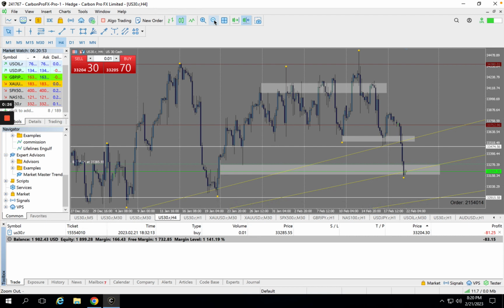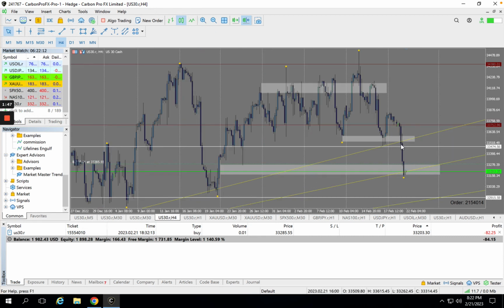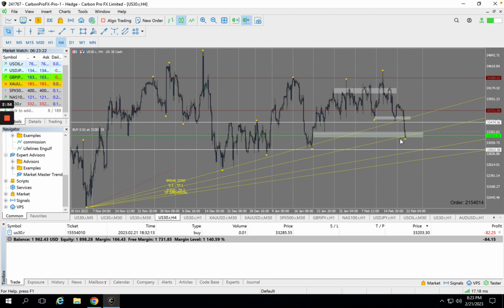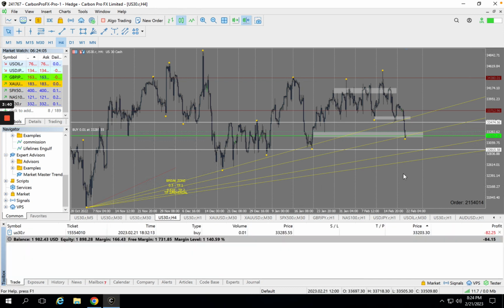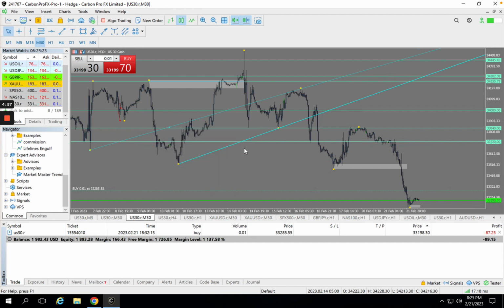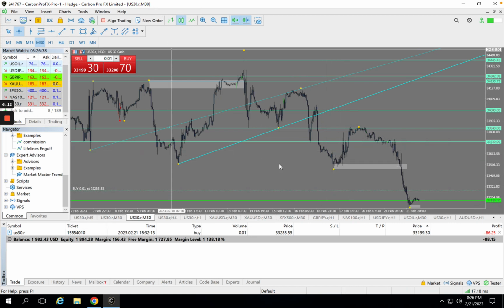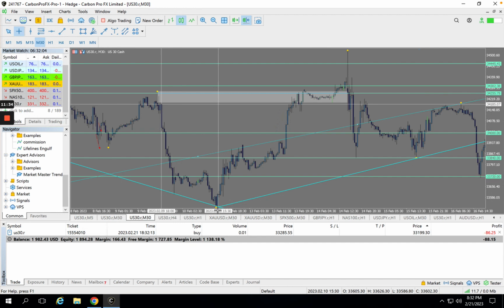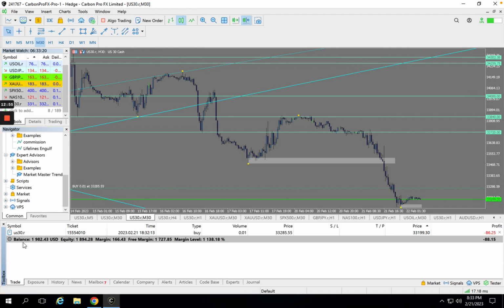DOTS STRATEGY FLIPPED MY LIVE ACCOUNT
EASIEST WAY TO TRADE!  My first video discussing covering the strategy I learned from @AndyPeters with Pip Connect.  Trading only US30 with .01. Flipped my live account.